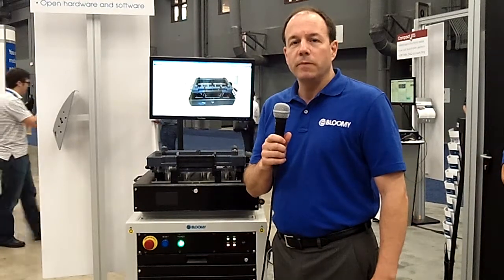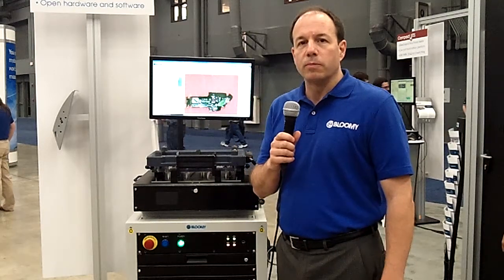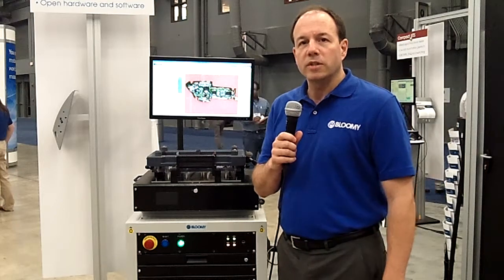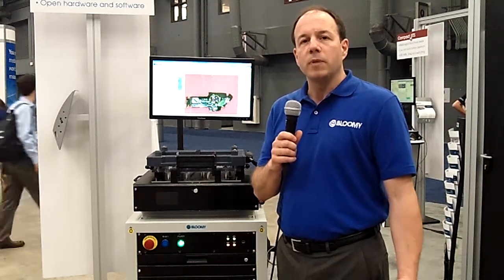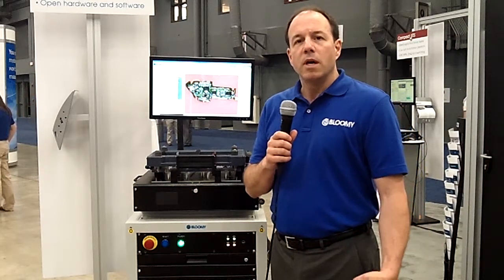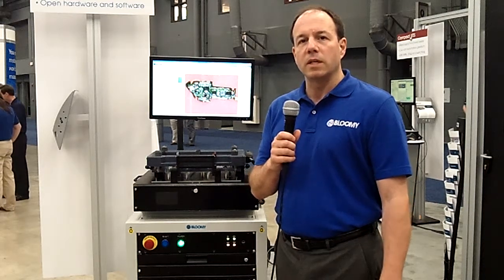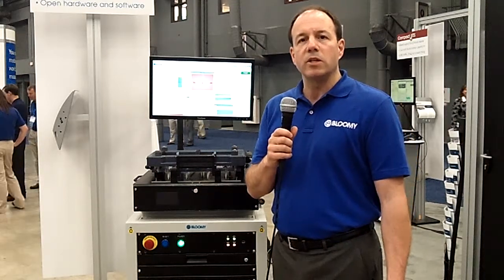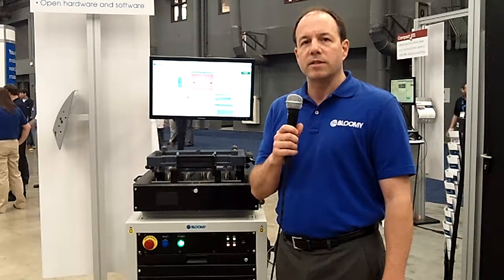UTS Functional Tester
The universal test system (UTS) is an ideal platform for mixed-signal functional testing of PCBAs, subassemblies, and fully assembled products in low-to-mid volume, high-mix production environments. The UTS integrates NI PXI and Bloomy power distribution hardware, a VPC G12 mass interconnect fixture receiver, and the Bloomy UTS Software Suite based on NI LabVIEW and TestStand. By utilizing interchangeable fixture heads with electronic IDs and auto-loading the proper test sequence, the UTS platform allows many different products to be tested on a single base system. A wide variety of fixture options are available, including bed of nails and cabled.

Stop developing dedicated test equipment that occupies costly space and maintenance resources, and consider the universal approach using the Bloomy UTS!